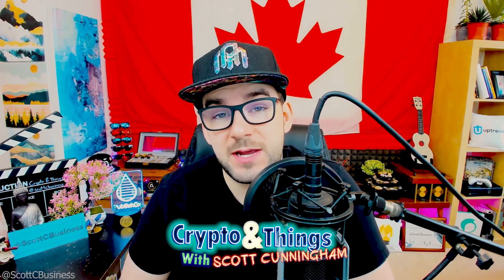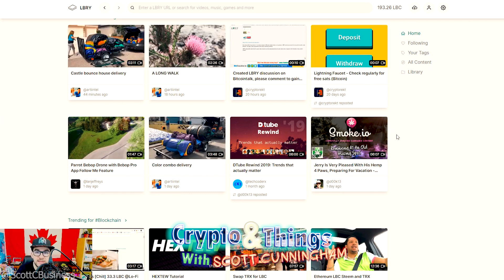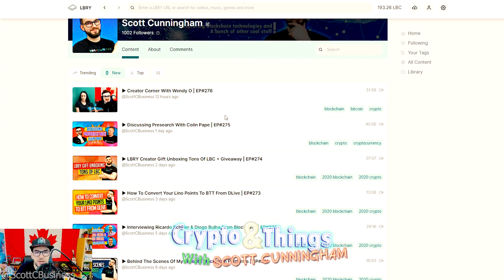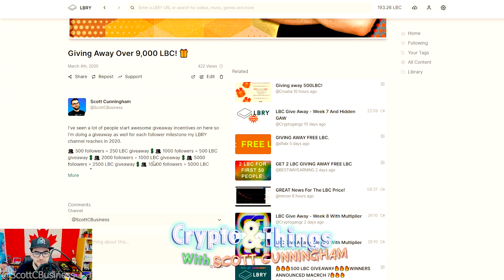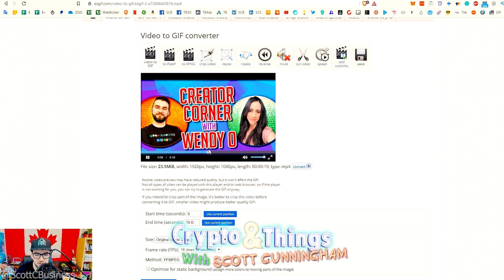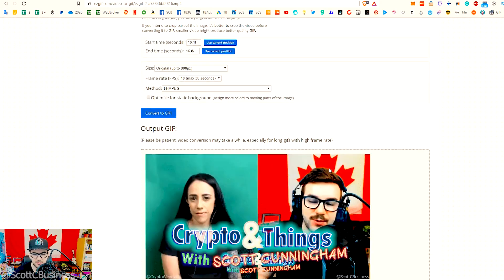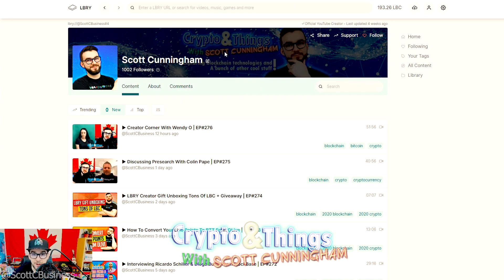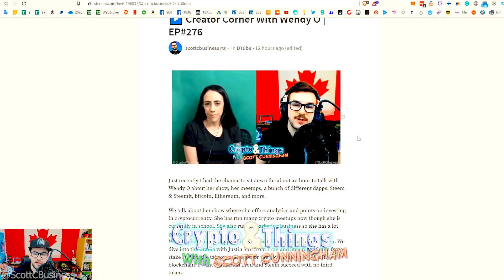▶️ How To Make A Video Thumbnail GIF | EP:278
So, I’ve seen a lot of people taking advantage of platforms that allow for video thumbnail gifs like LBRY. I went and started doing the same thing and wanted to show you how and why it’s great to take advantage of it.

and use the “upload a video” button to convert your video into a GIF. It provides you with editing tools and such, but it’s very easy to do.

It looks more dynamic, eye-catching, and will likely get your video more attention so it’s worth taking the extra time to make a GIF thumbnail versus using just a static image.